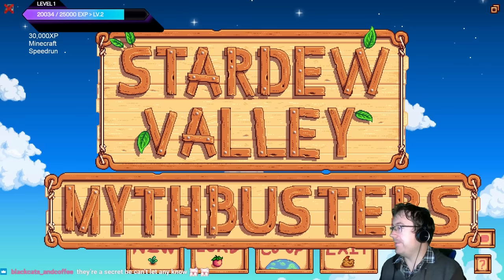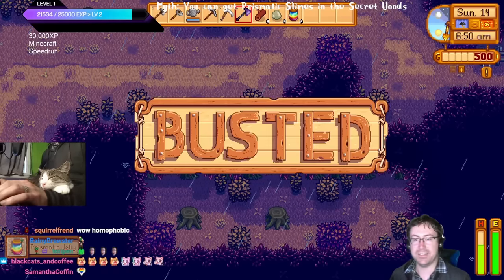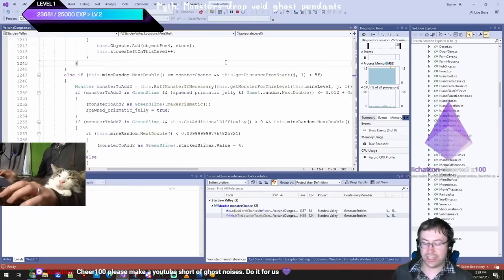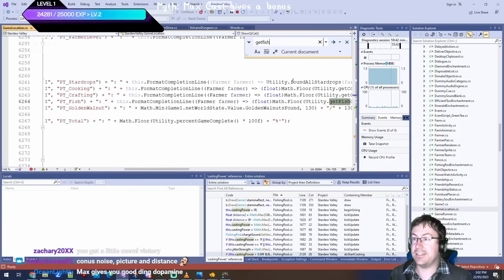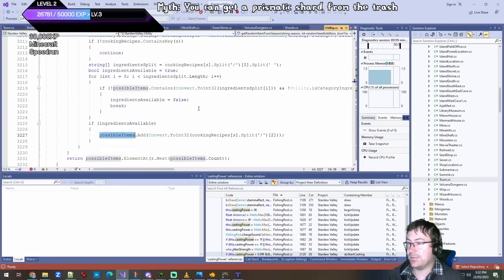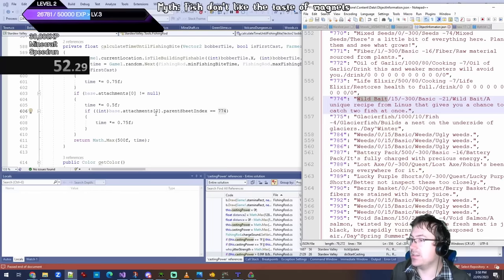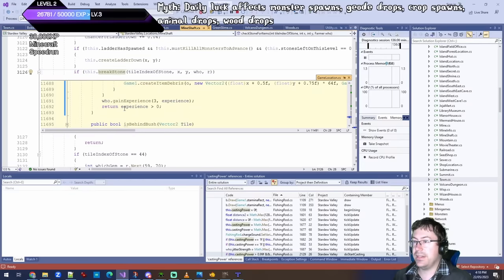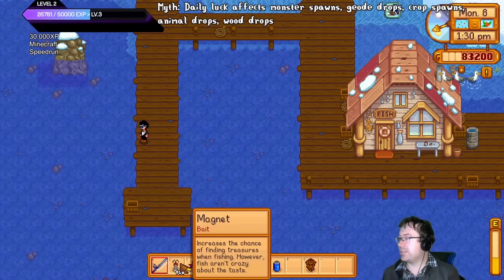Stardew Valley Mythbusters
You submitted myths, I tested them.

00:25 - Prismatic Slimes in the Secret Woods
10:33 - Monster Musk Doesn't Work in the Volcano Mines
16:48 - Monsters Drop Void Ghost Pendants
21:44 - You Don't Need to Pick Up Eggs Until the Coop is Full
24:59 - Max Cast Gives a Bonus
32:11 - You Can Get a Prismatic Shard From the Trash
43:03 - Fish Don't Like the Taste of Magnets
55:13 - Daily Luck Affects Monster Spawns
1:00:31 - Daily Luck Affects Geodes
1:05:29 - Daily Luck Affects Crop Spawns
1:07:15 - Daily Luck Affects Animal Drops
1:09:10 - Daily Luck Affects Wood Drops
1:10:42 - Summary